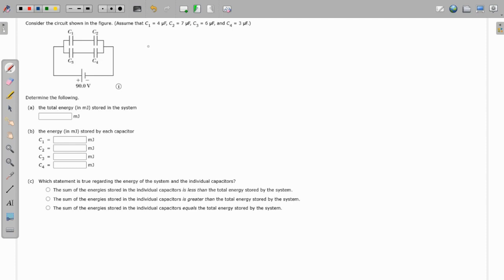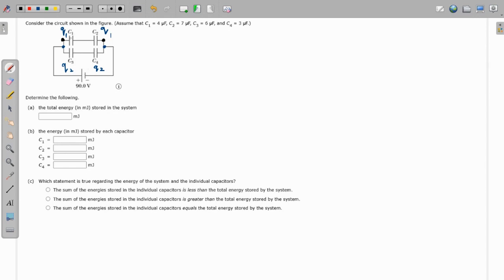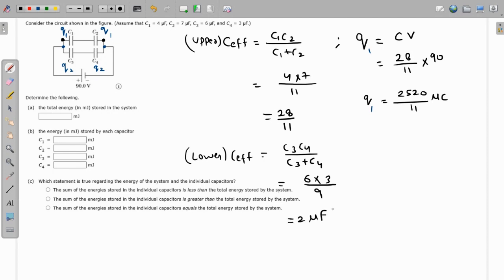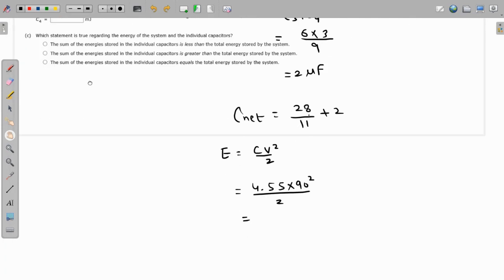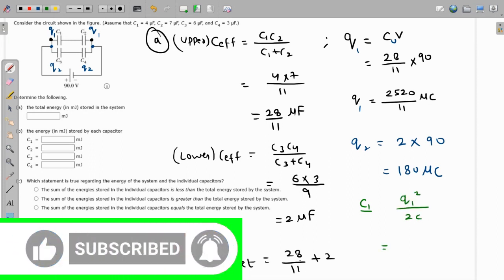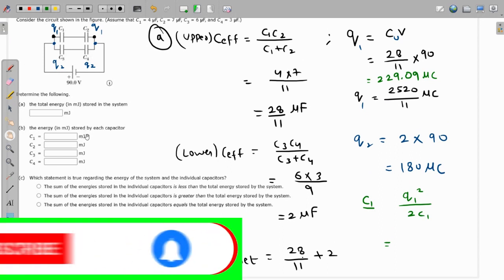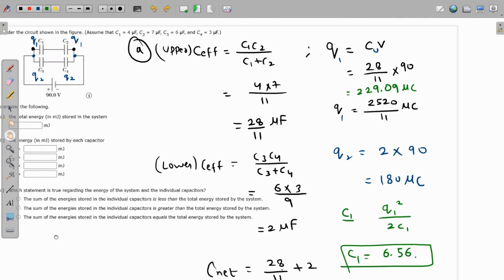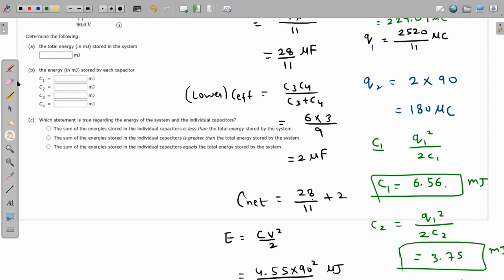Consider the circuit show. Find the energy stored by each capacitor - Physics C, Electric fields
Consider the circuit show. Find the energy stored by each capacitor. Find the energy stored in the system - AP Physics C, Physics C, Electric fields, capacitance, equivalent capacitance, series combination, parallel combination